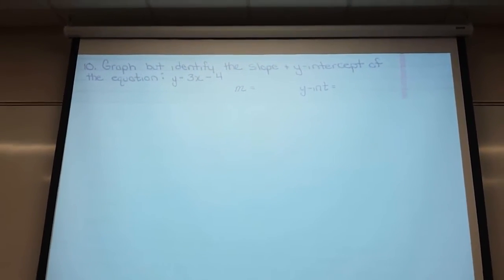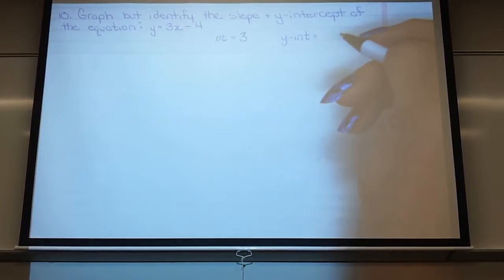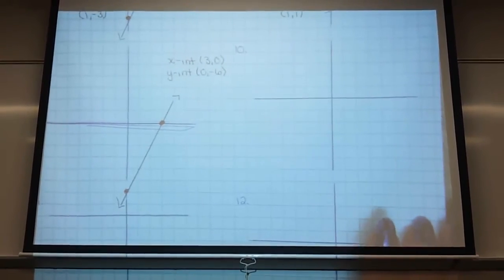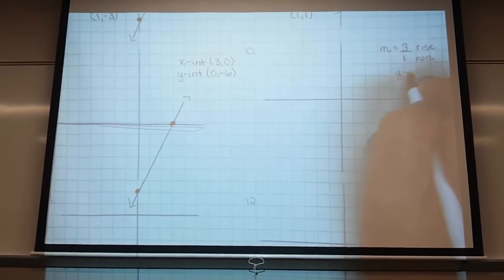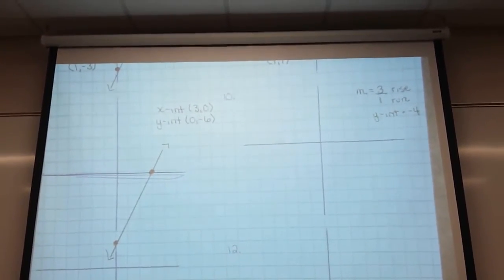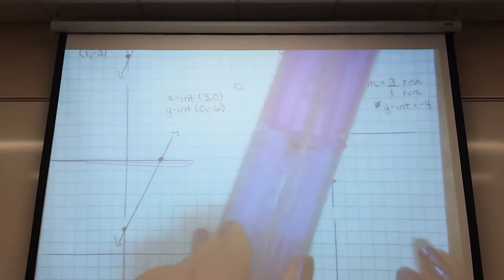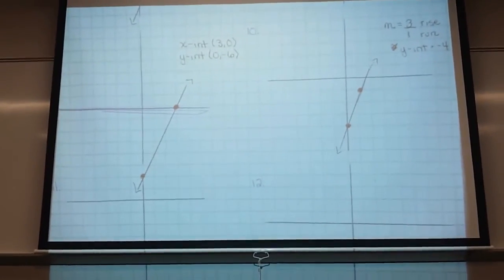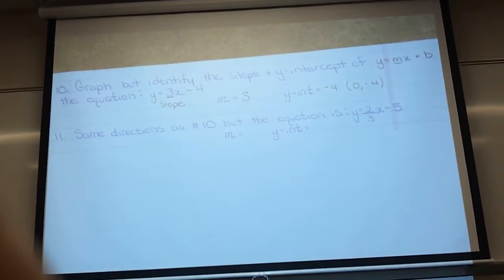Thur Identify the slope & y intercept